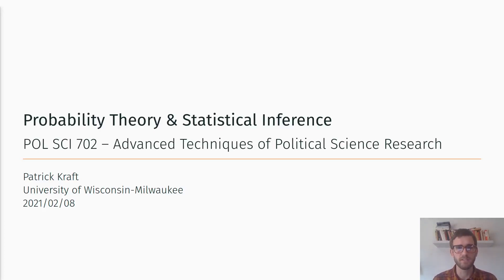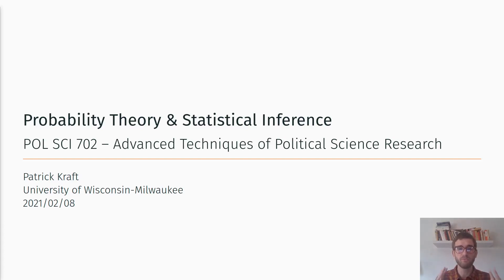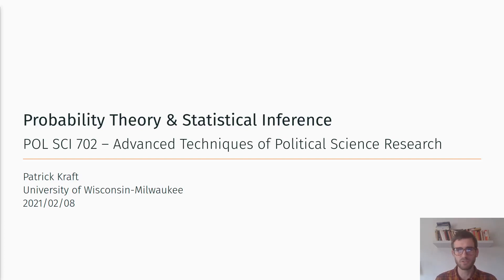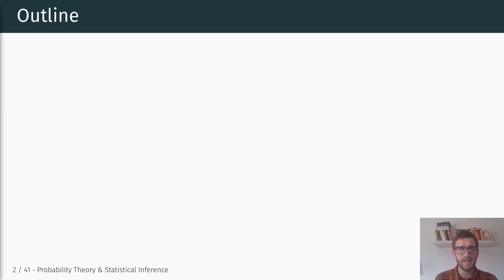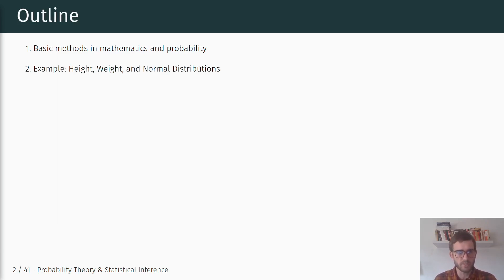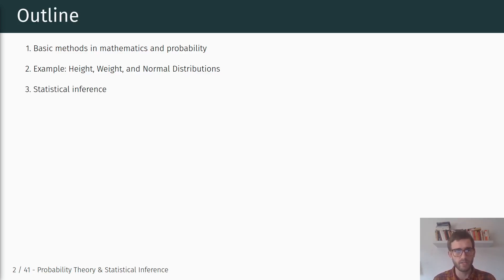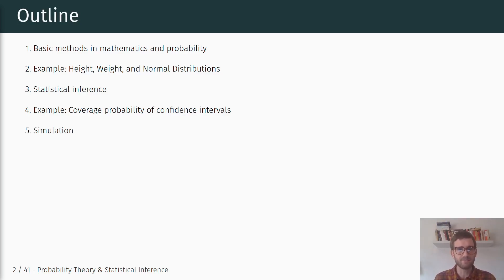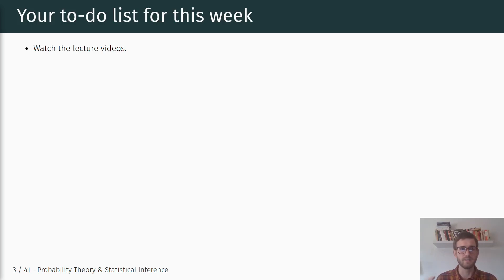POL SCI 702 - 03 Probability Theory & Inference: Overview